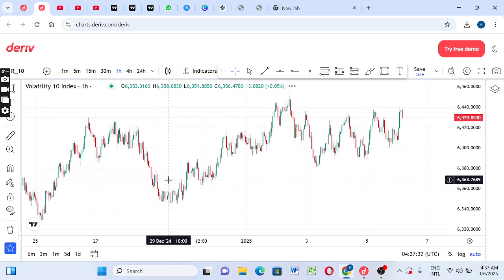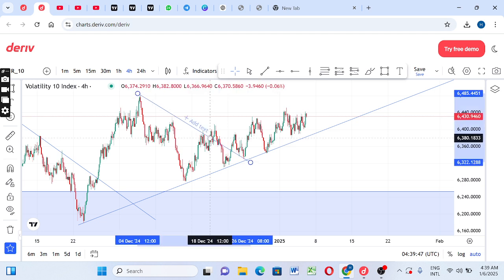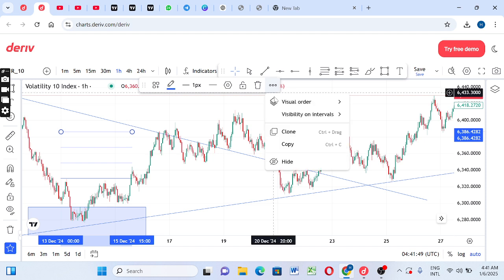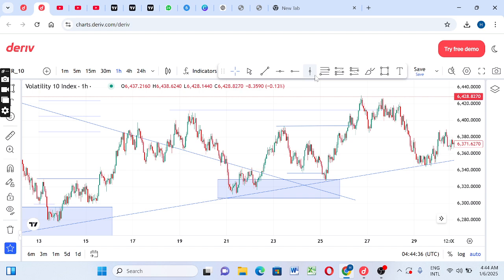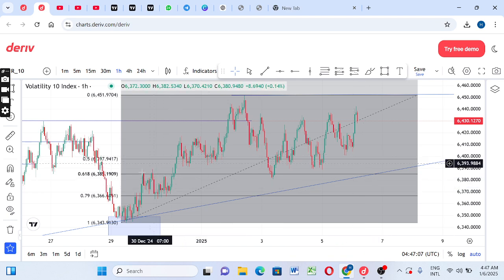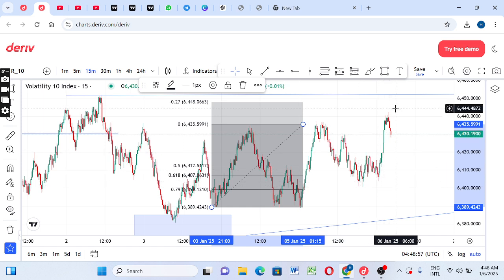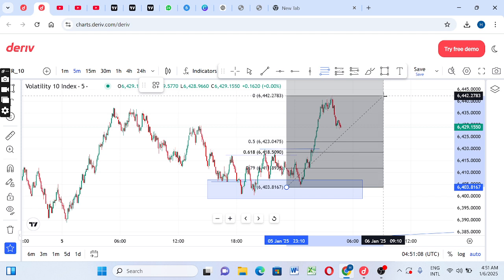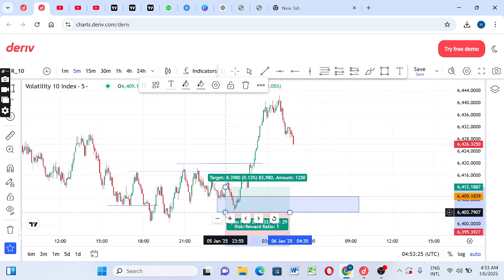VOLATILITY 10 INDEX MARKET ANALYISIS